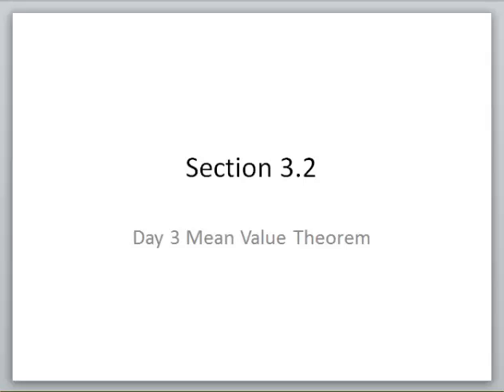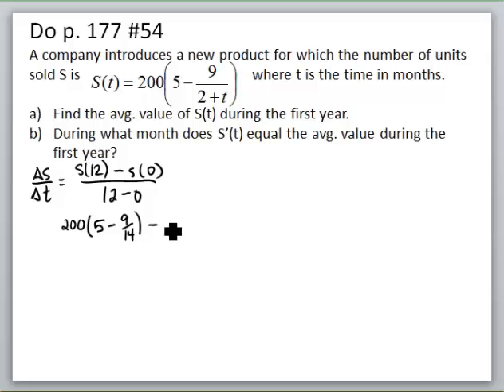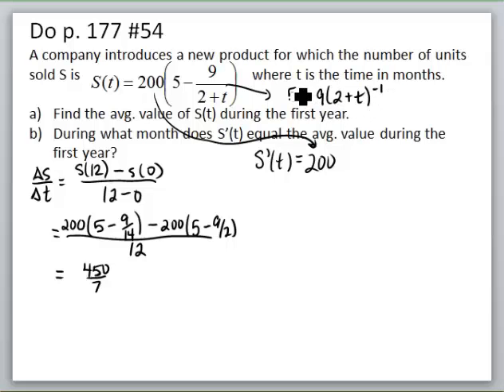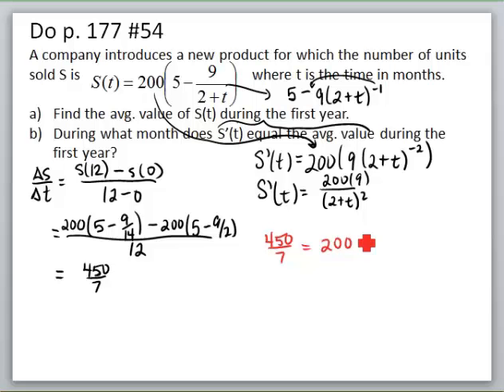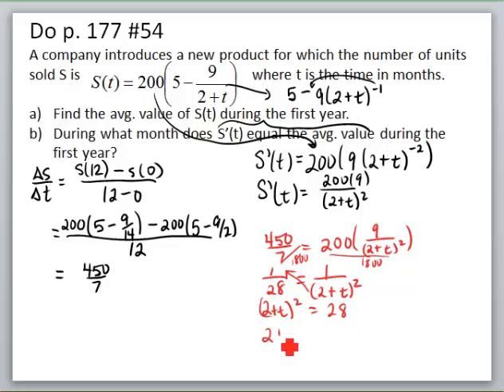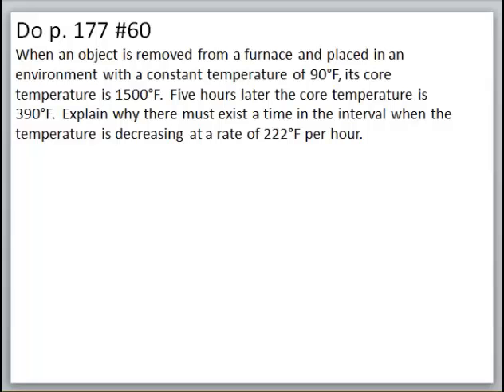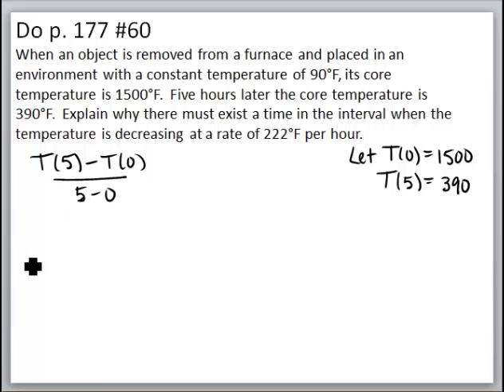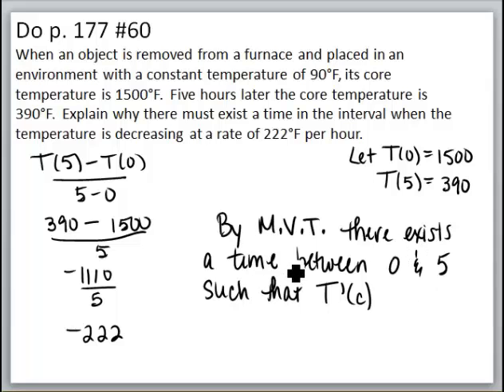S 3 2 day 3 Rolles Thm